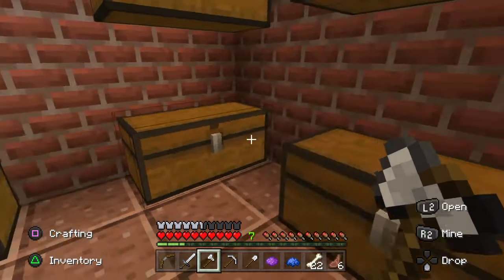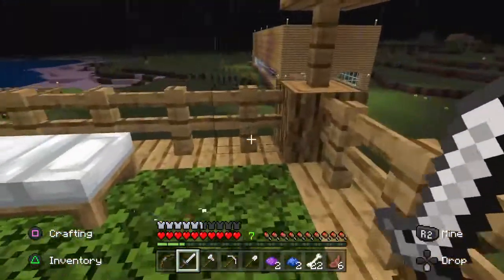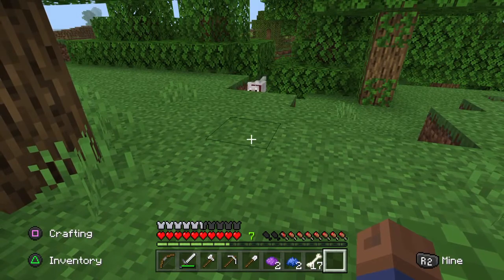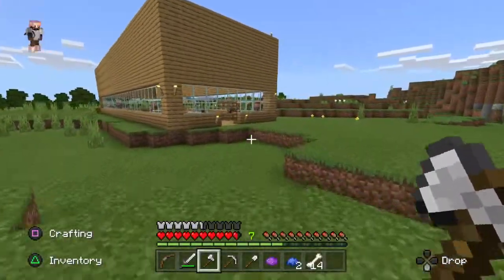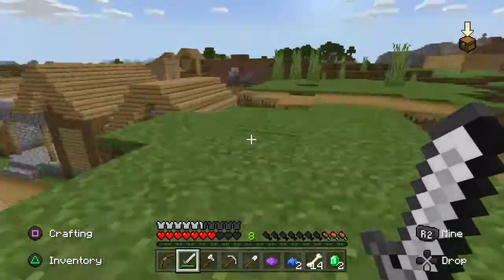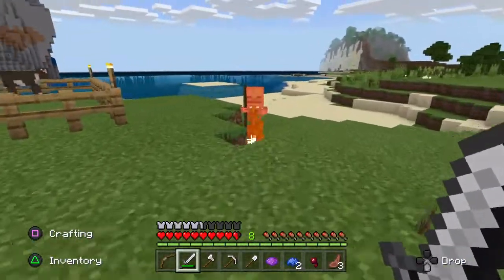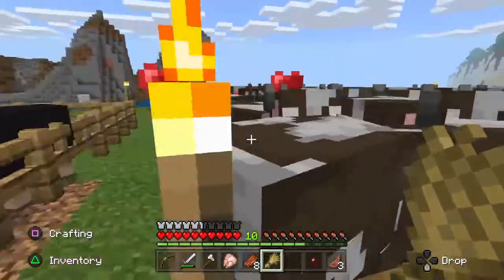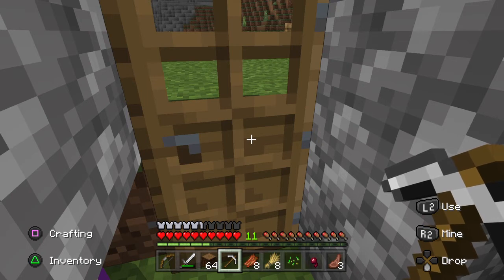Finally Getting Dogs!!|Minecraft PS4 [8]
Hi Guys yazali 599 here and welcome to another video!

This video is intended for audiences of 13+ years old for the following reasons:                                                 Fantasy Violence                                                                                                                                                   Violent References                                                                                                                                                     Suggestive Themes                                                                                                                                                 Crude Humour